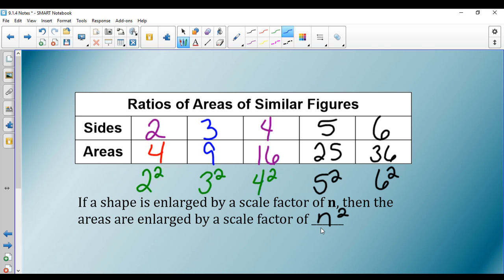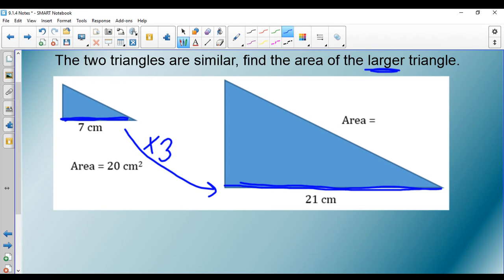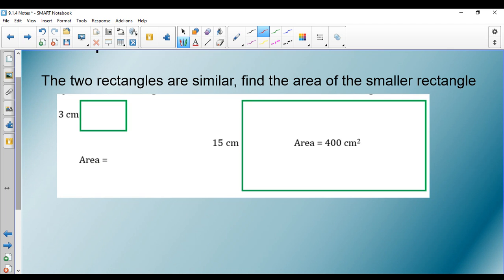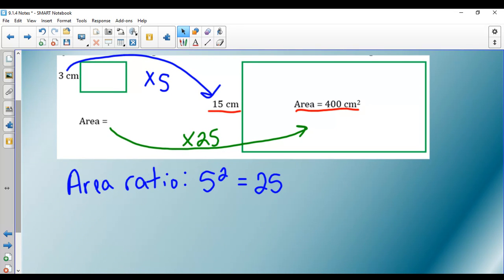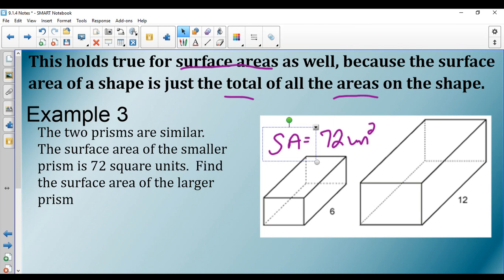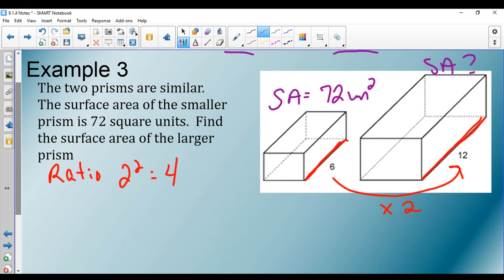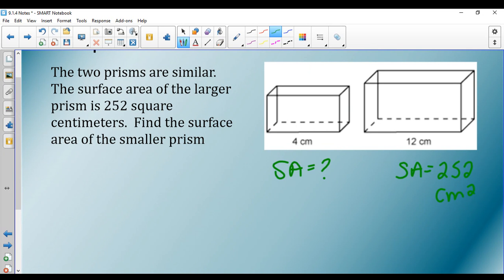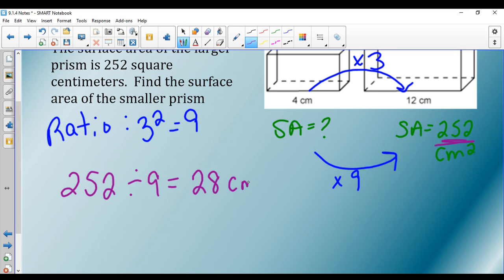9.1.4 Part 2: Surface Area ratios and examples